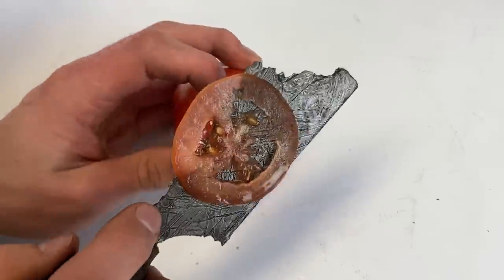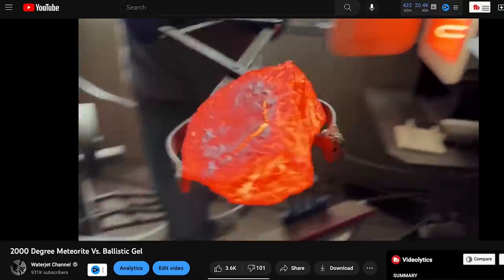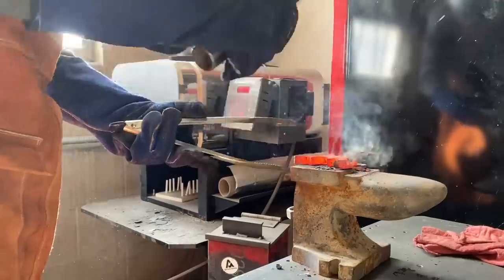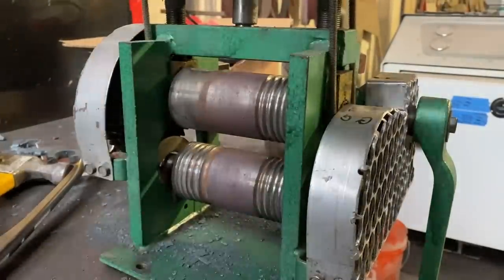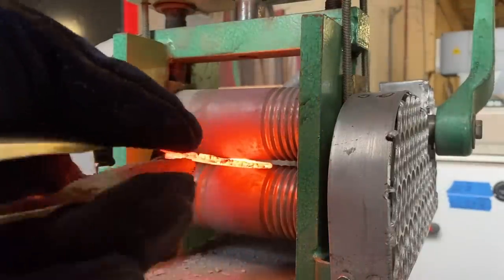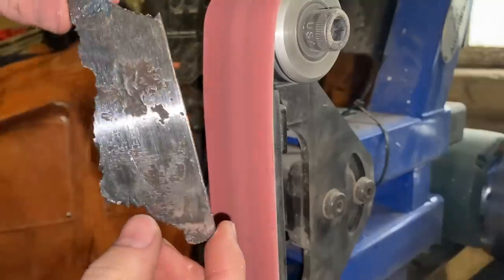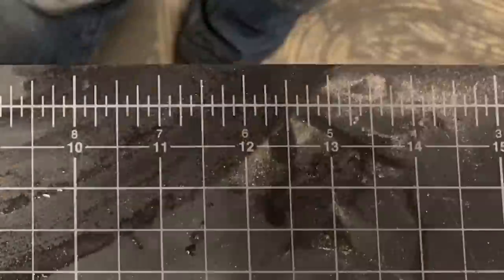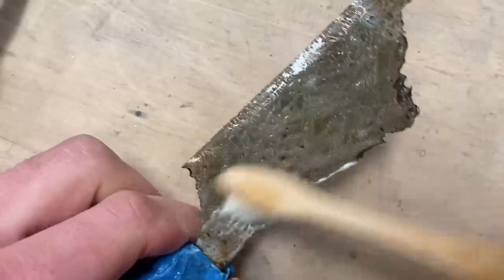World's Sharpest Meteorite Knife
I made the world's sharpest meteorite knife